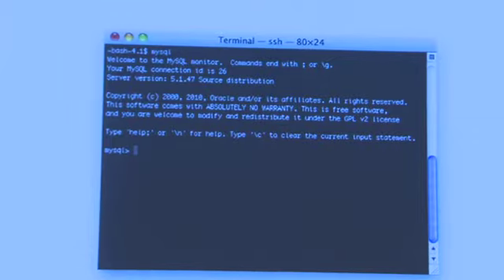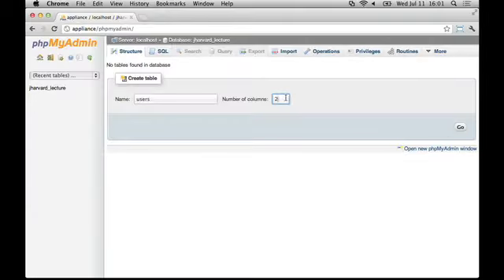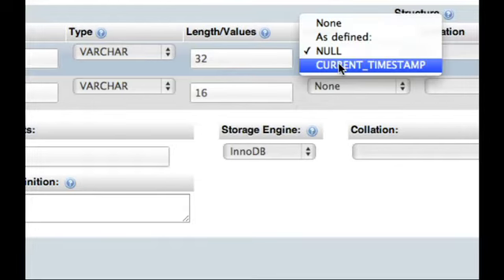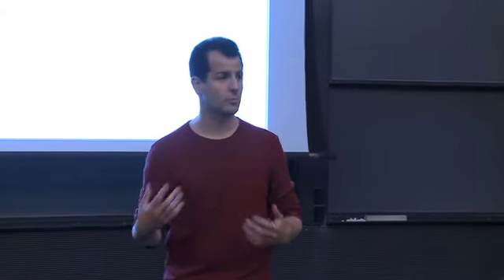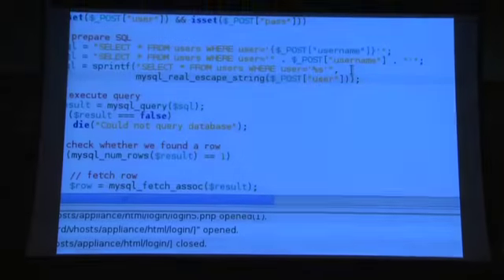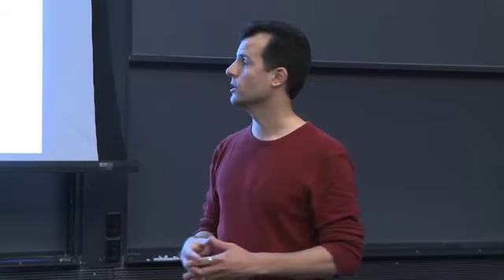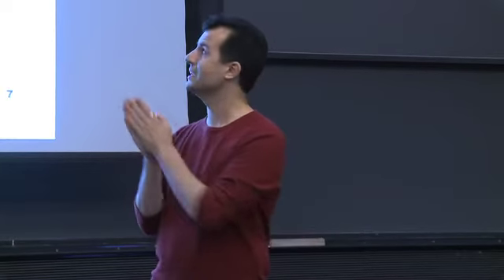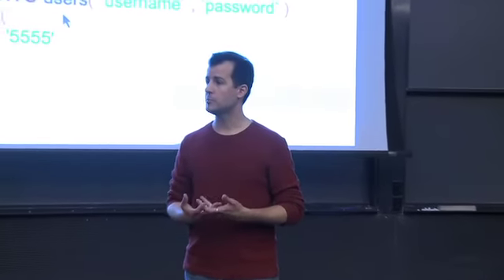Building Dynamic Websites- Lecture-4 - SQL -by David J. Malan Harvard CS75